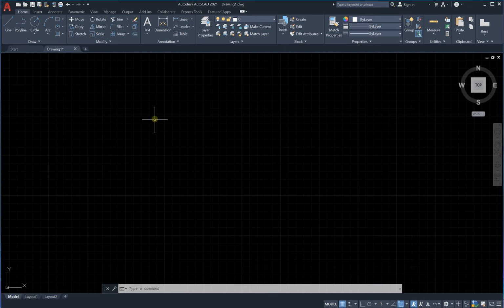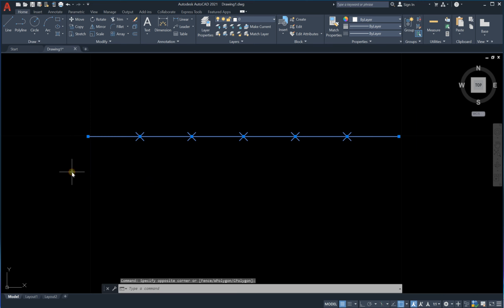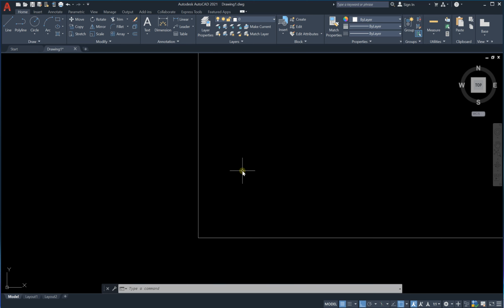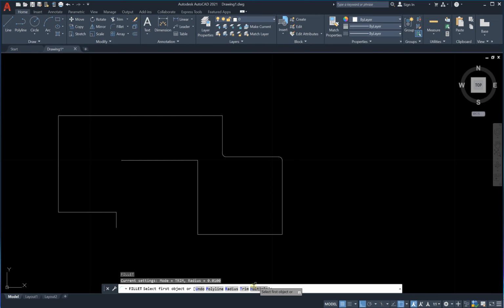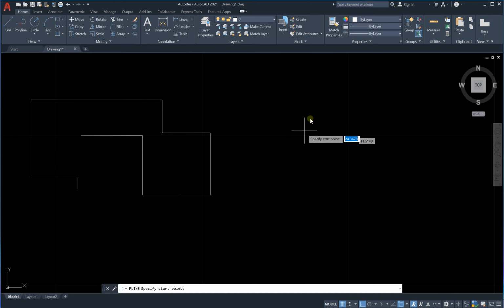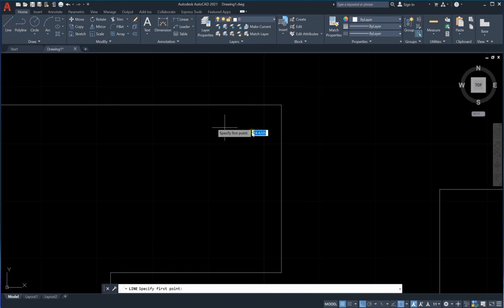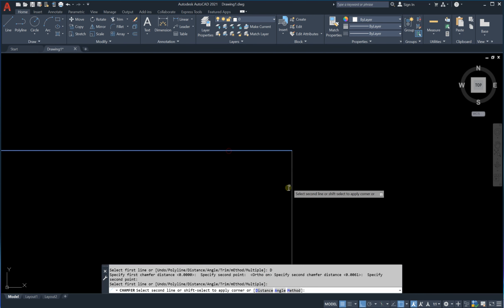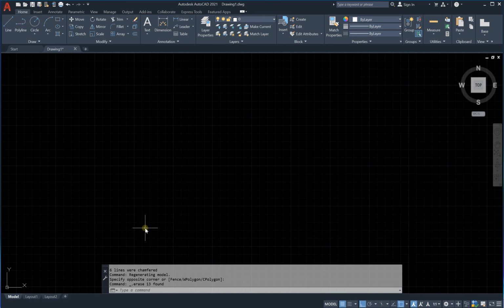Divide, Fillet, and Chamfer Commands in AutoCAD (Lesson 18)